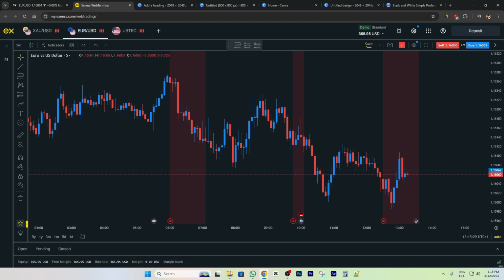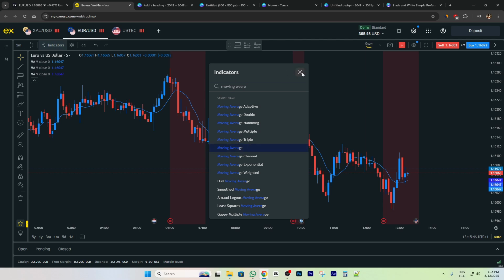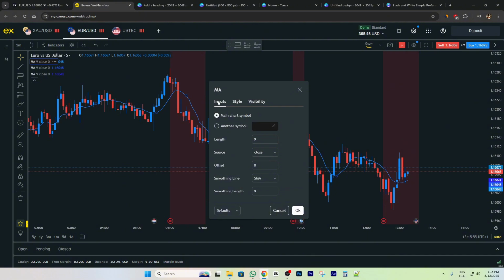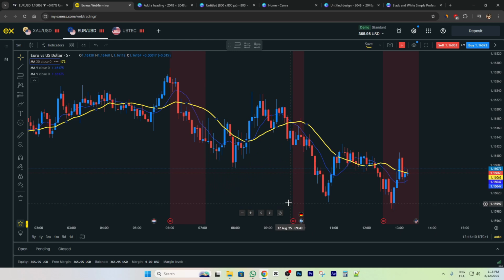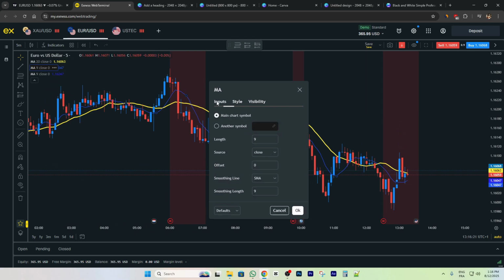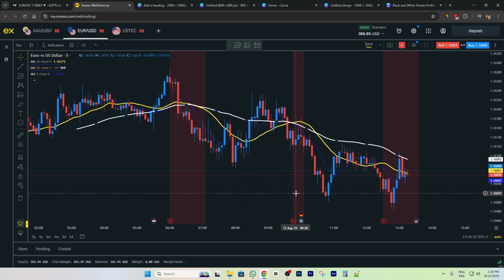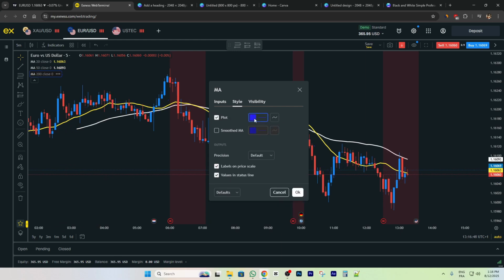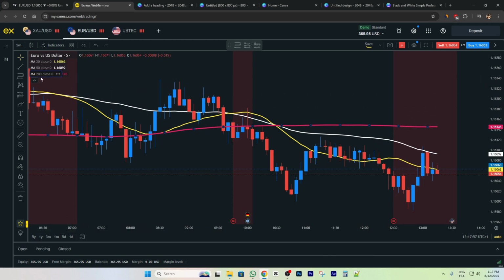How to Add 20-50-200 Moving Average on Exness - Simple Tutorial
How to Add 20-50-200 Moving Average on Exness
The 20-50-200 Moving Average on Exness combines three key trend indicators to help traders identify short-term momentum, medium-term trends, and long-term market direction in a single chart view.